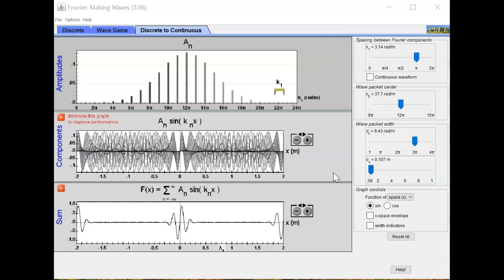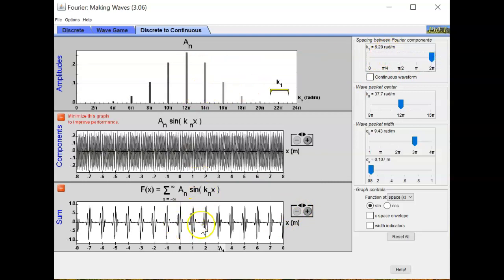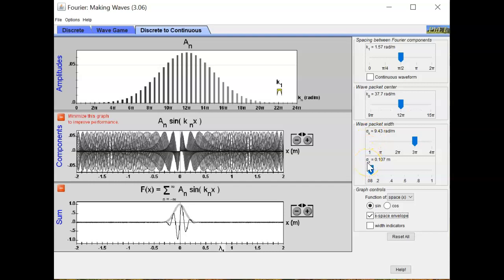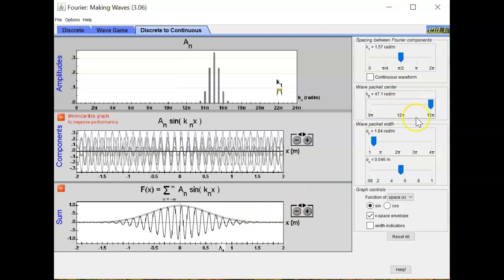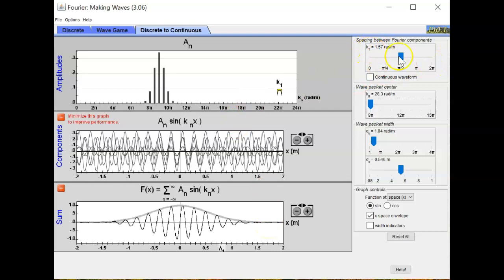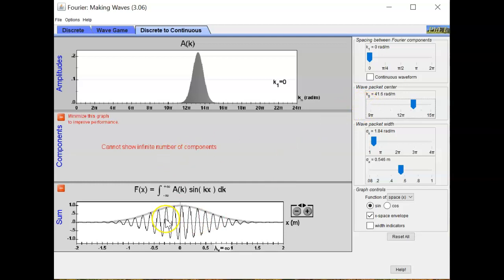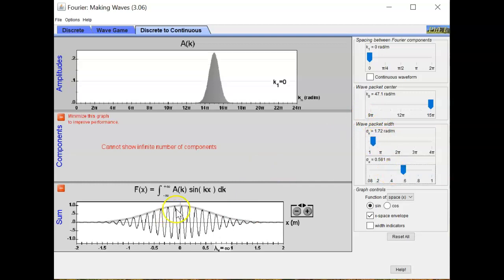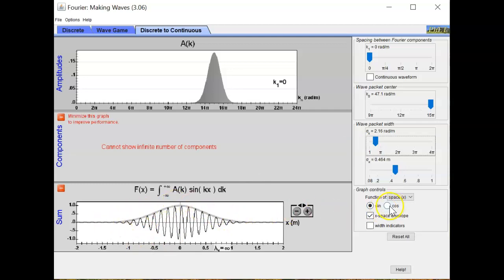Worksheet 11 Solutions Part 1 of 2